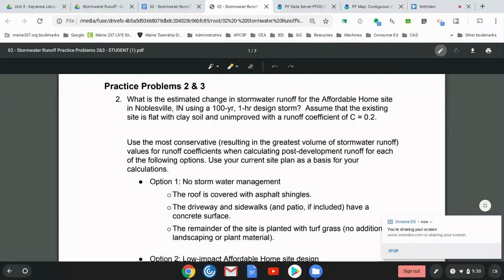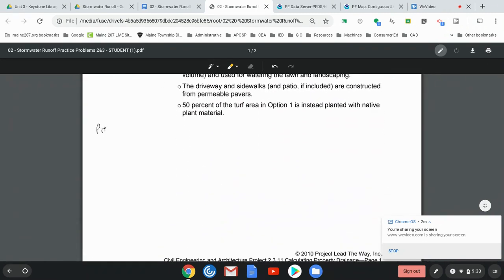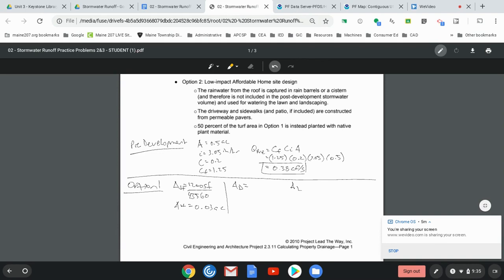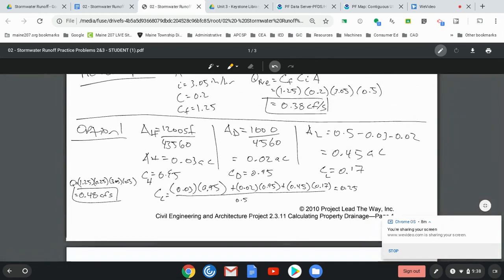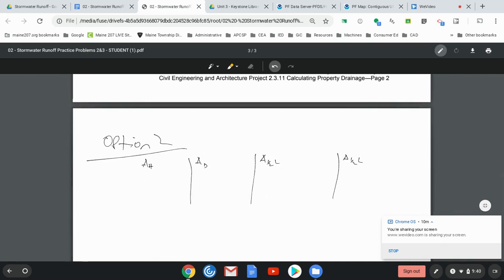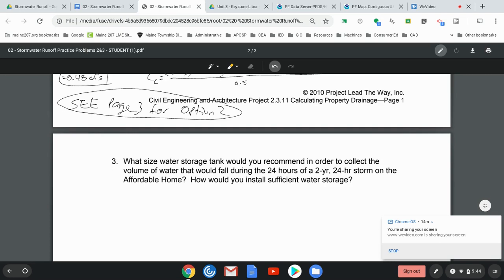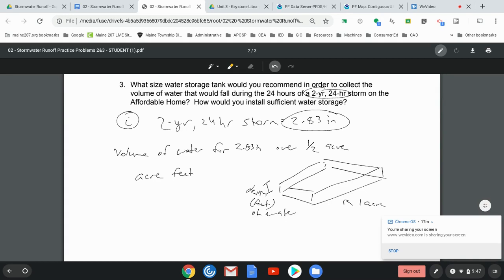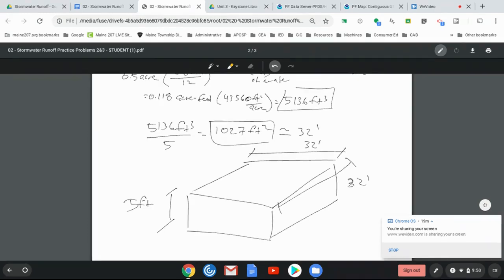CEA Stormwater Analysis Examples 2 & 3